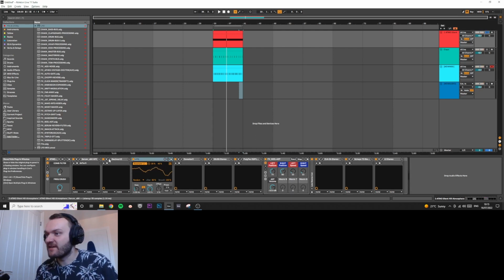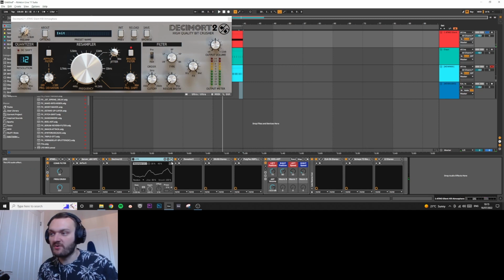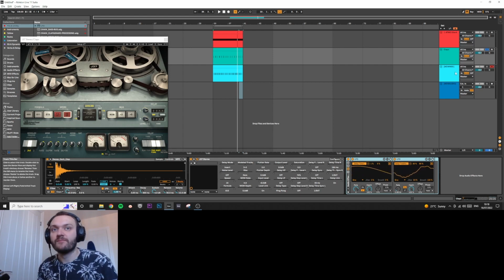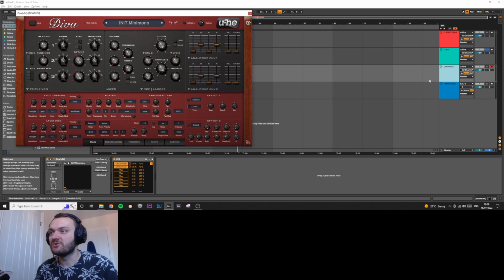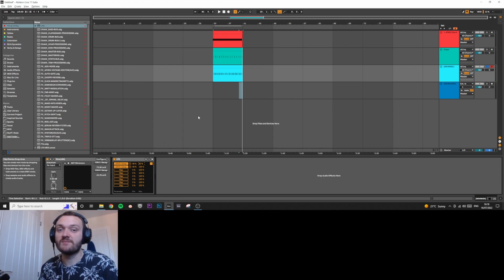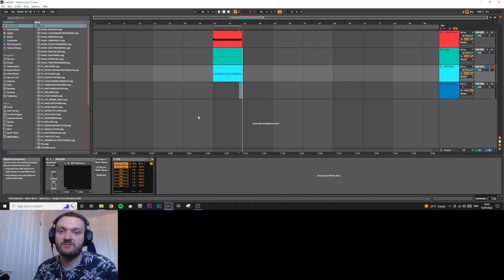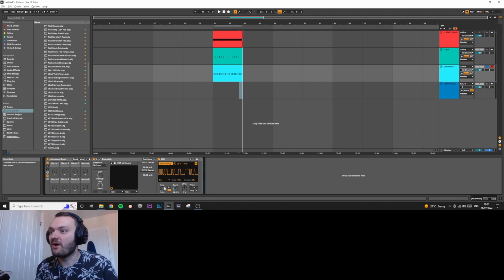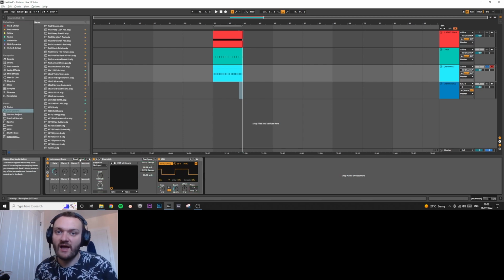Make Your Sounds More INTERESTING In Under 30 Seconds With This FREE Tool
20x Your Workflow, Cultivate Long-Lasting Flow States & Write Music Faster With This Forward-Thinking Ableton Template

In this quick video I show you a FREE to use M4L tool which is going to make your sounds much more interested, and it only takes 30 seconds to apply taking your sound design to new heights.